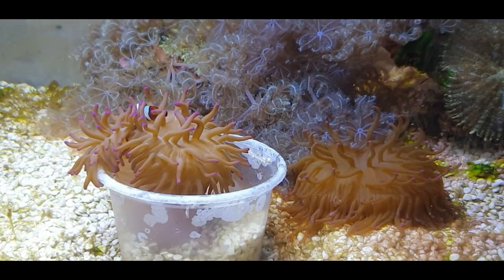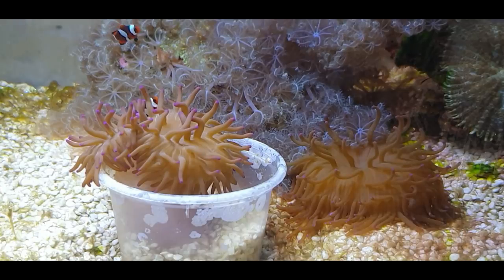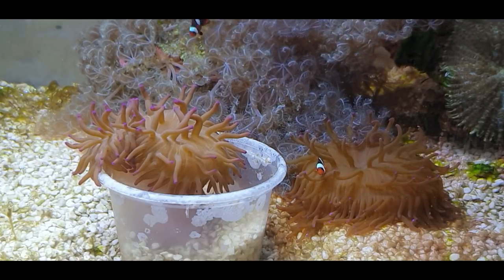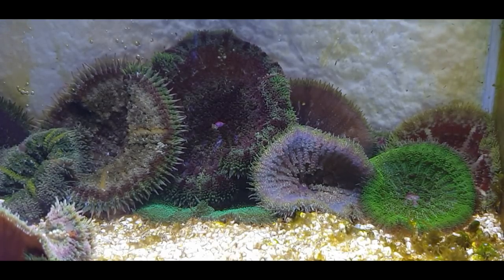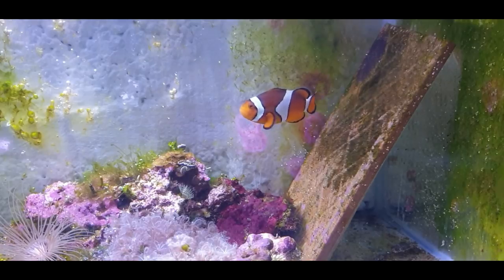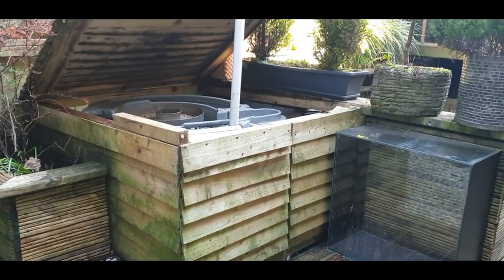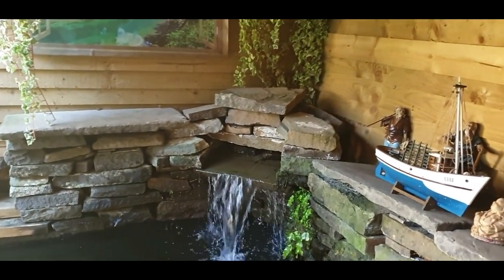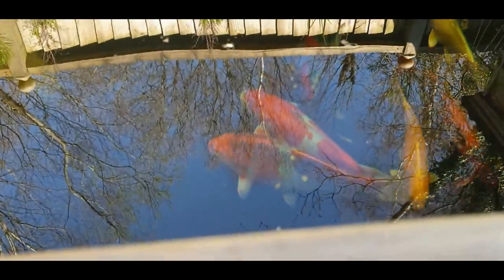clownfish babies and koi pond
Hi guys on this video we'll be checking out the baby clownfish in their new anemones. and having a look at the koi pond now ist spring and the covers come off. Hope your all safe and well.